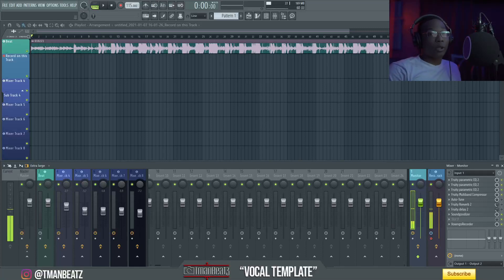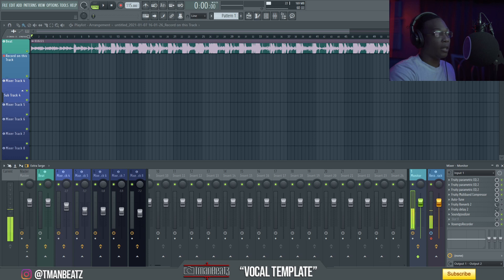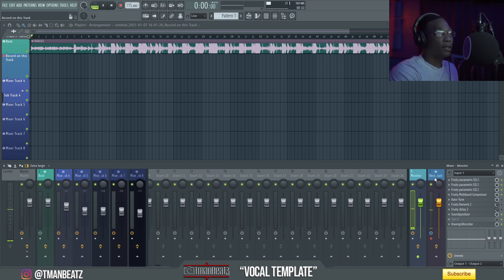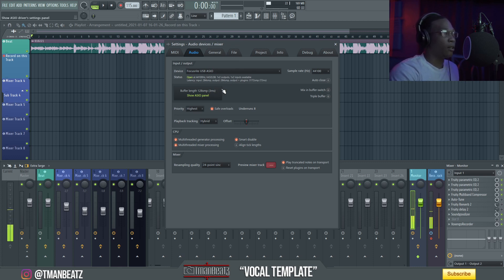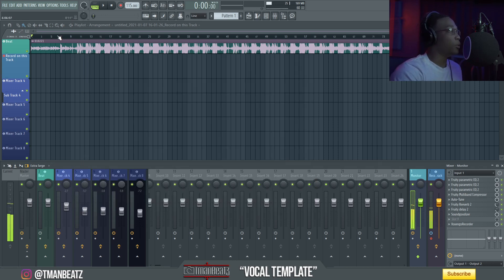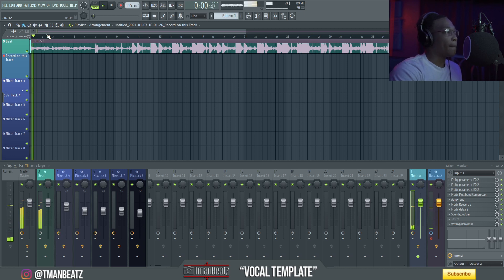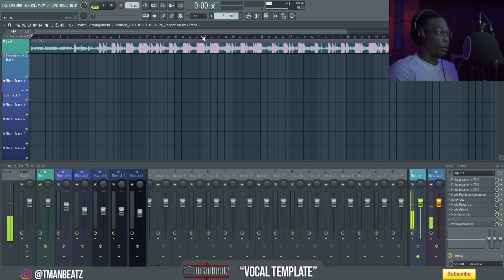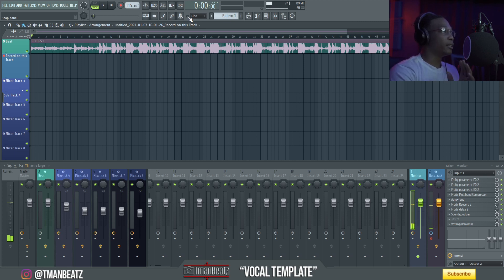TmanBeatz: How to Direct Monitor W/ Effects (No Latency) in FL Studio 20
How to direct monitor vocals in FL Studio 20 with effects on and no latency the quick and easy way.